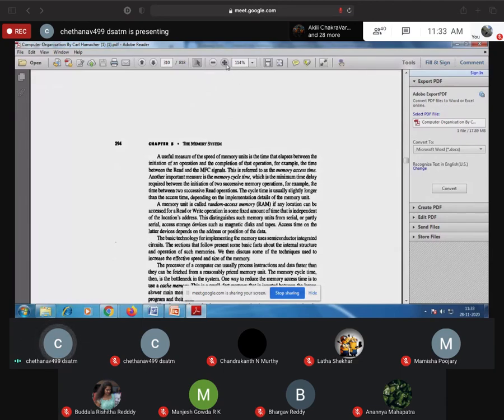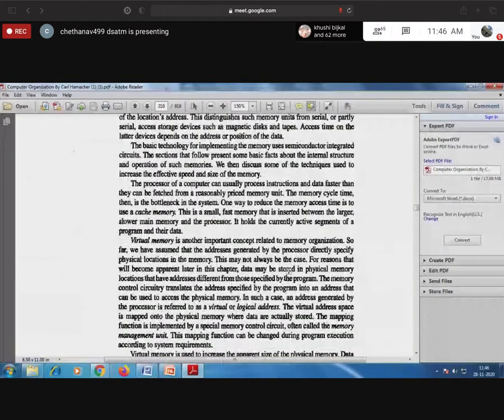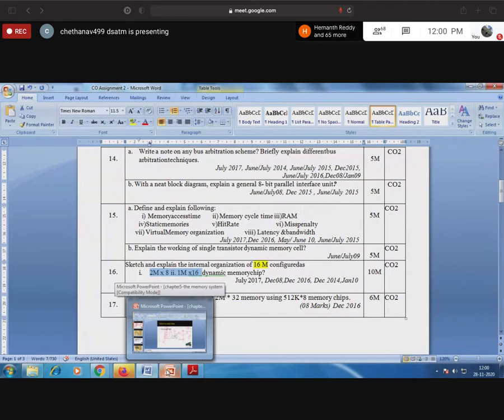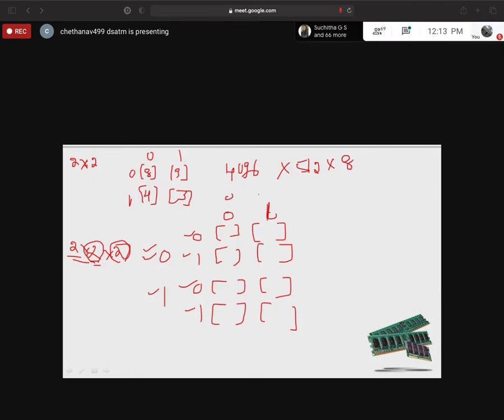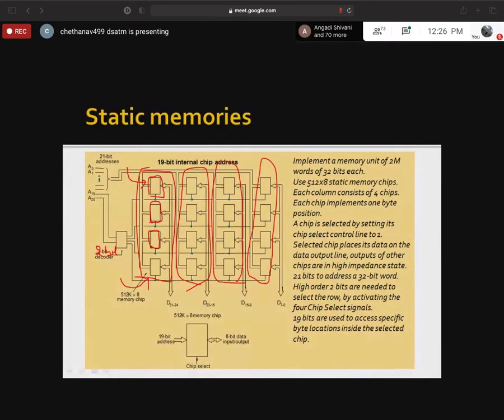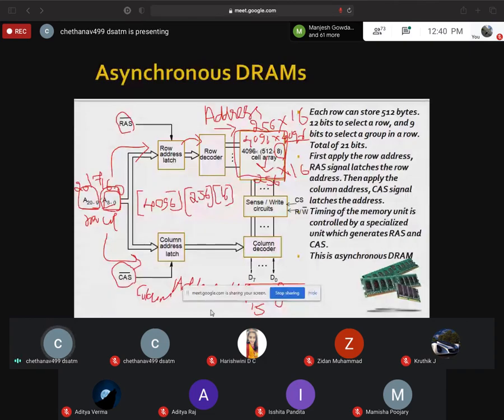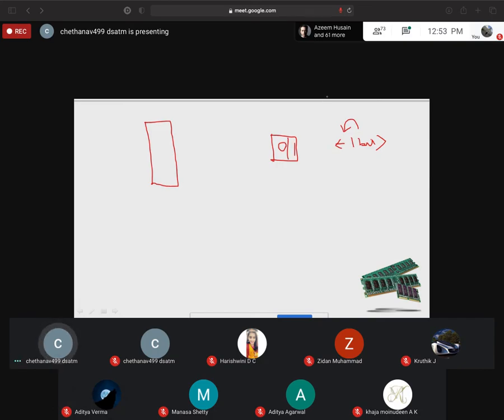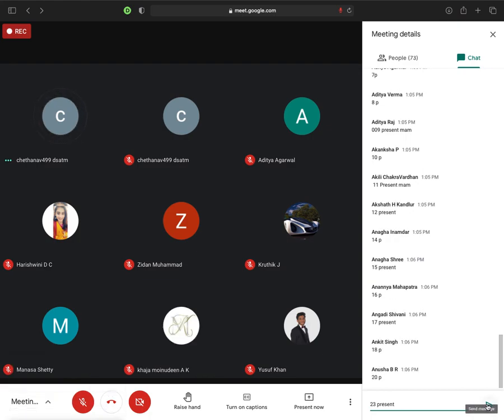CO 28 Nov